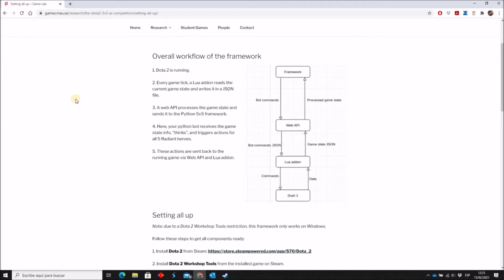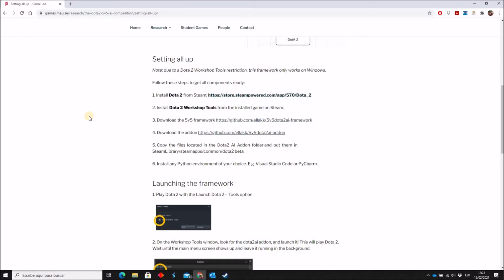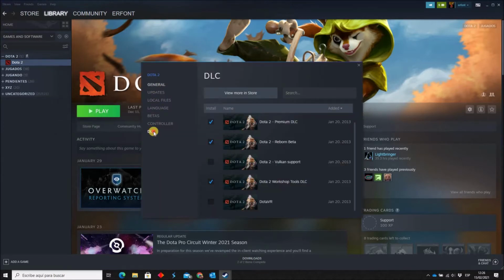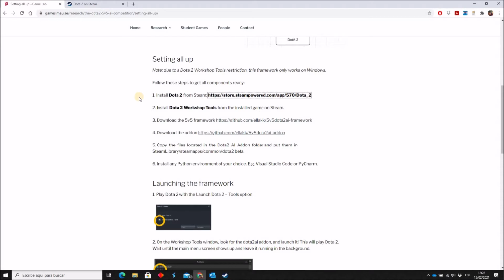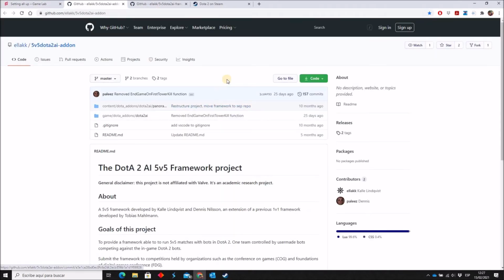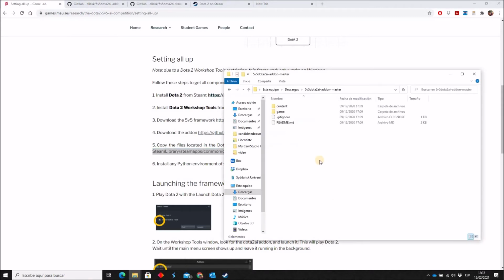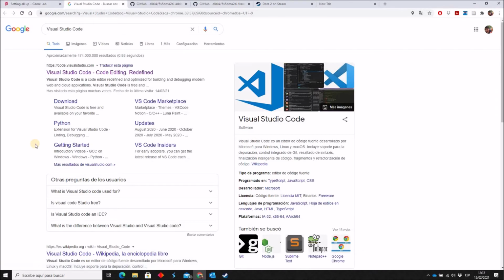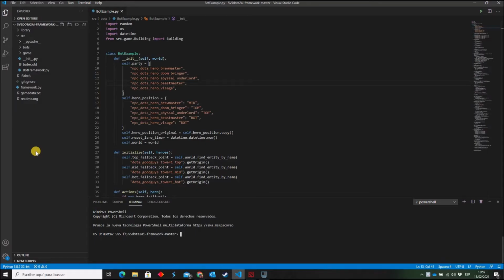Dota2CompetitionTutorial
This video will show you all the steps that you have to follow to get the Dota 2 5v5 AI Framework up and running.